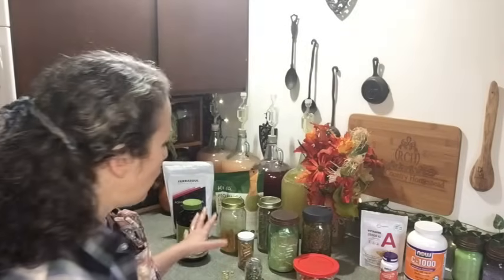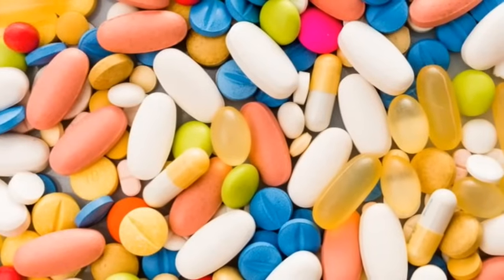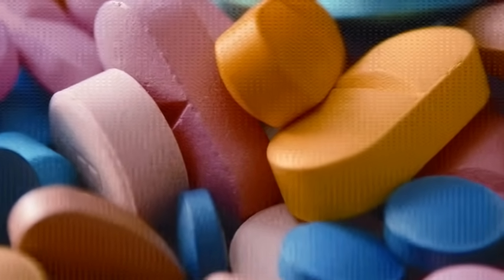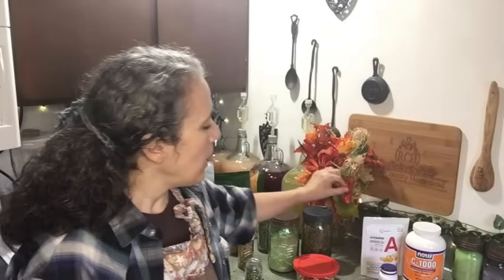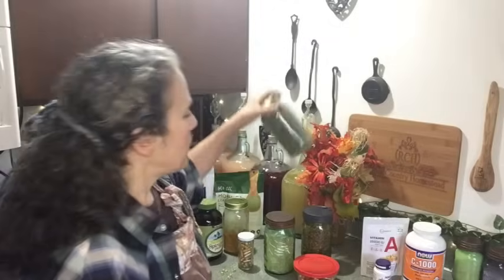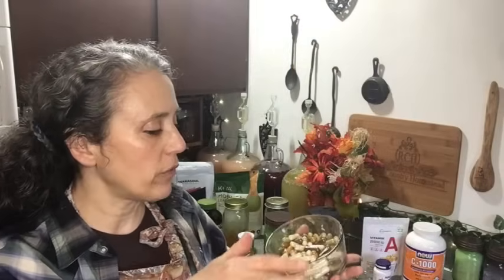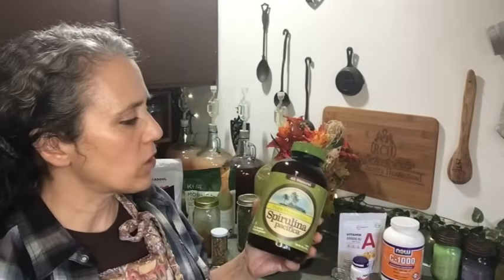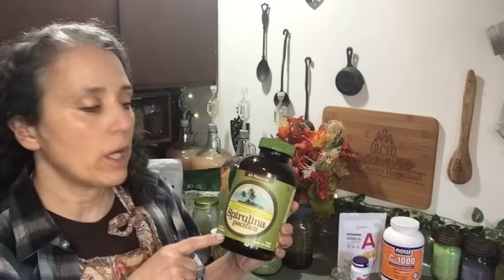Capsules Vs Tablets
Empty Beef Gelatin Caps
Empty Vegan Gelatin Caps

Mother Earth Products: (Save 10% by going through this link!):
The Homesteader's Natural Chicken Keeping Handbook: